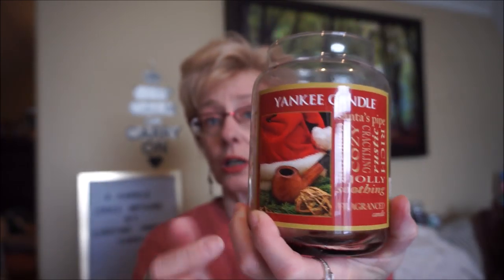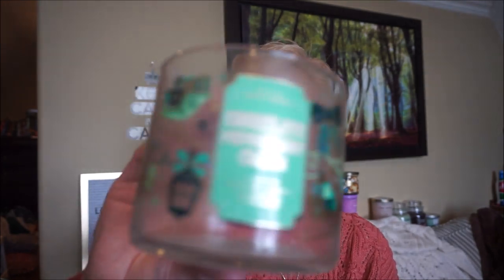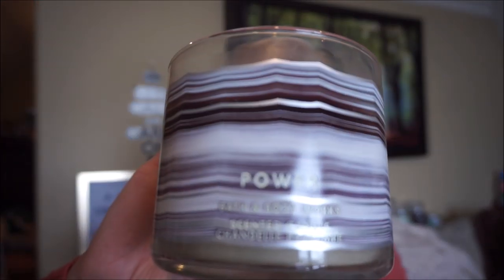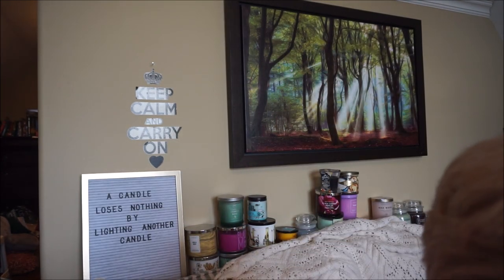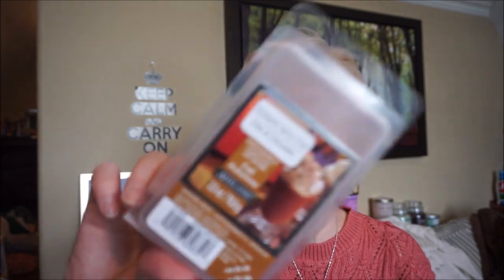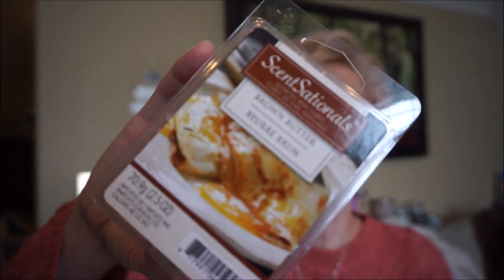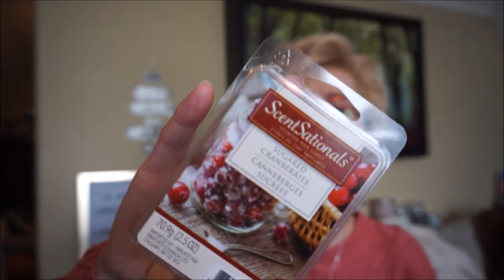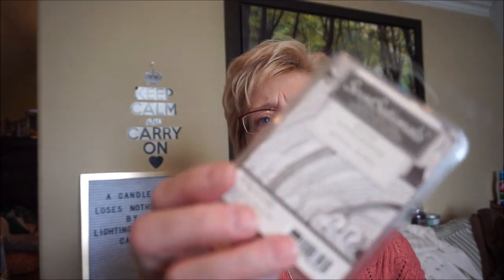CANDLE & WAX MELT EMPTIES!!!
Update: Kansas City won the Super Bowl! Empties from Yankee Candle, B&BW, Scentsationals, Better Homes & Gardens, Country Home Candle, Colonial Candle.